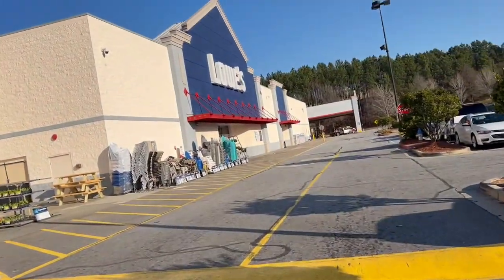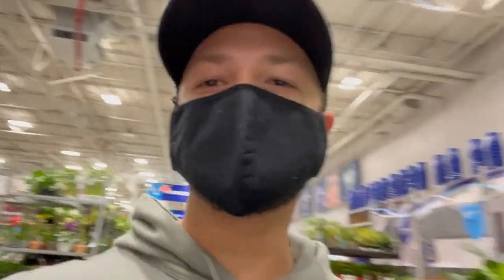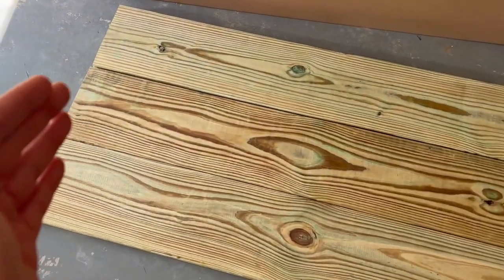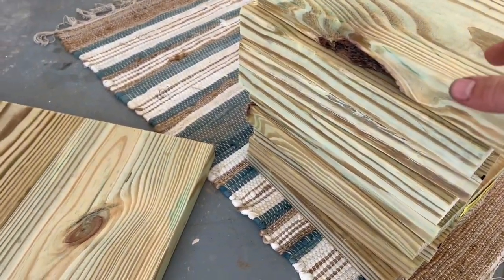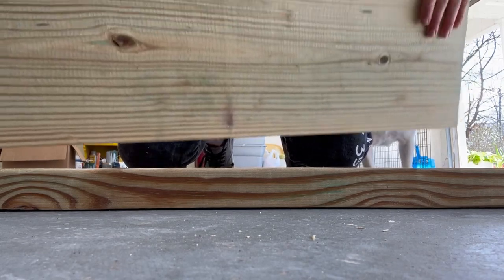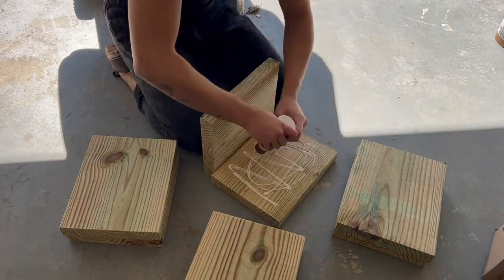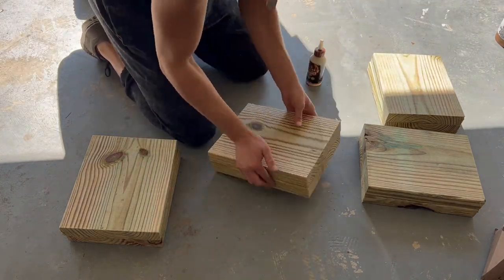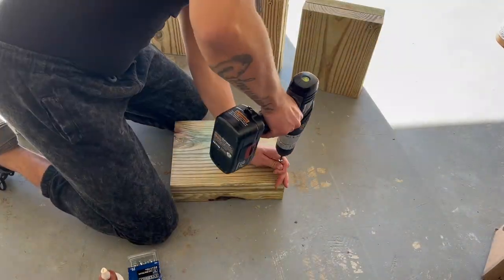DIY RH inspired coffee table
In todays video I'm super excited to recreate a Coffee table that I saw
on Rachel Valente's channel when I was searching for a DIY coffee table!

If you are wanting the look of a Restoration Hardware coffee table without the price tag, I highly recommend trying out this design!

The best thing about building your own coffee table is you can decide to shorten the length and width of the table top to fit your space if necessary or even the legs so your table sits lower or higher to the ground, depending on the height of your couch seats.

-Length     5FT long

-Total height    1FT off the ground

Stain :
Antique white with Early American on top finished with a Matte Polyurethane!

Other items used:
1/5 Dowel pins
1/2 Screws